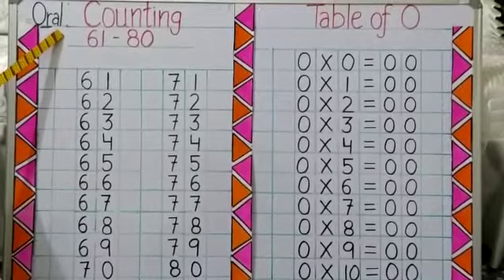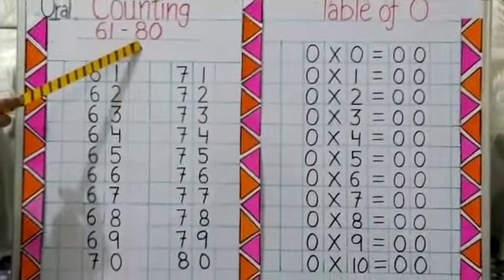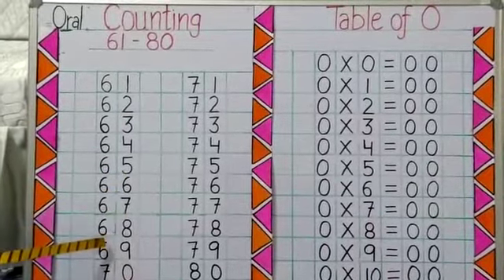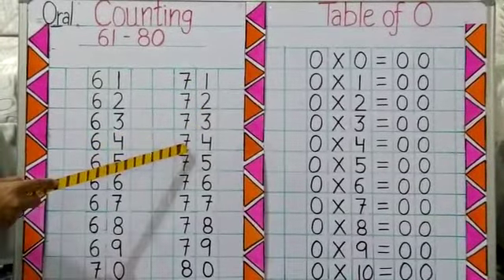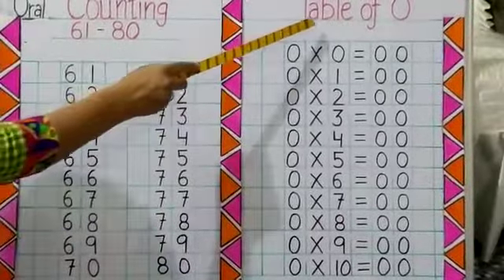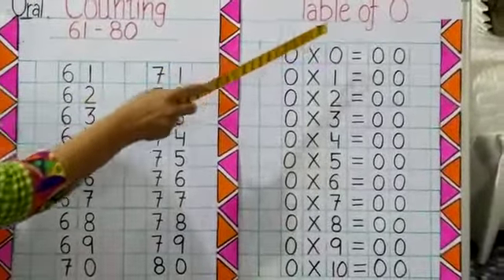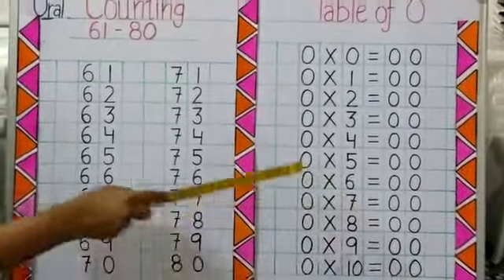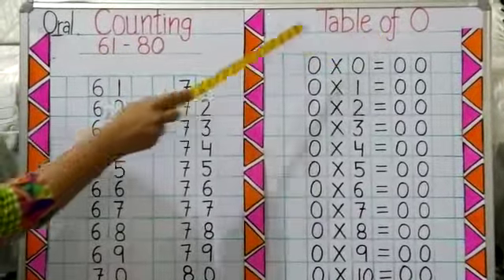Class LKG || Counting + Concept (Oral) || Maths || Video 4